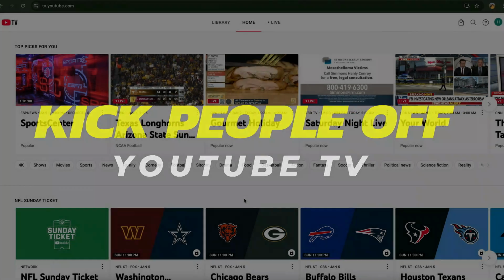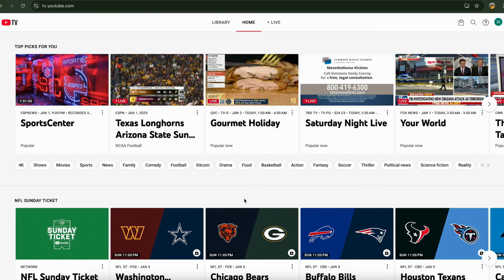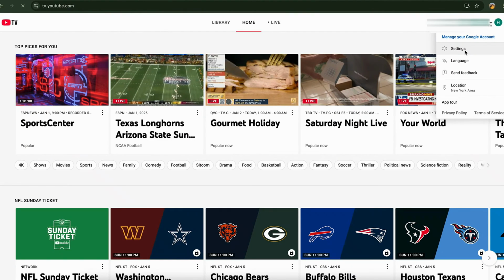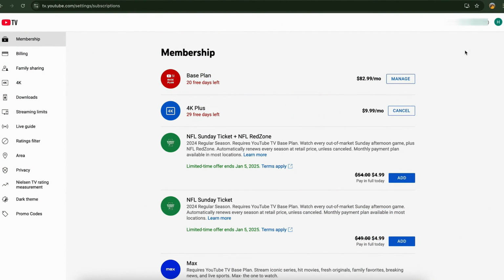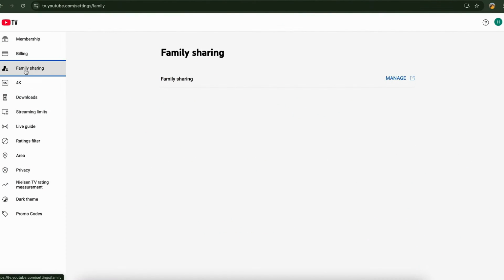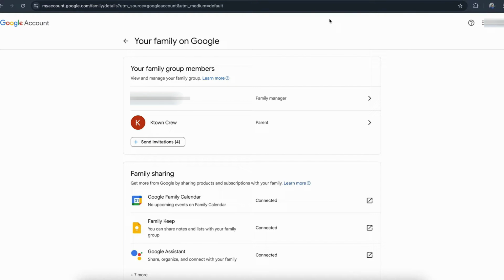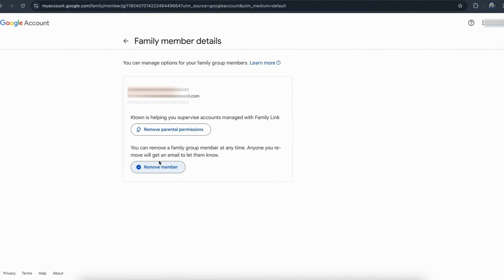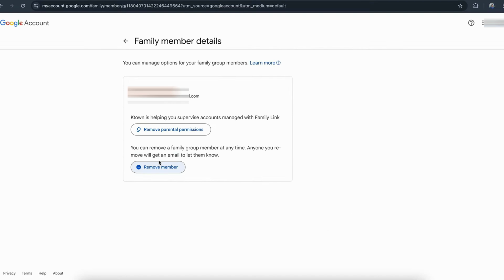How to Kick People Off YouTube TV – Remove People from YouTube TV!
Want to remove someone from your YouTube TV account? In this step-by-step guide, I’ll show you how to kick people off YouTube TV by managing family sharing, removing devices, and securing your account.